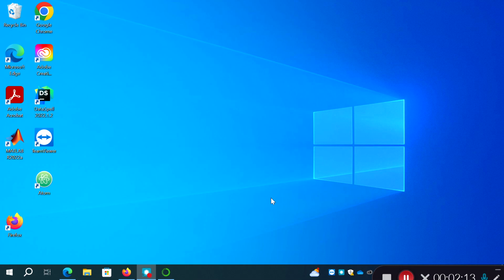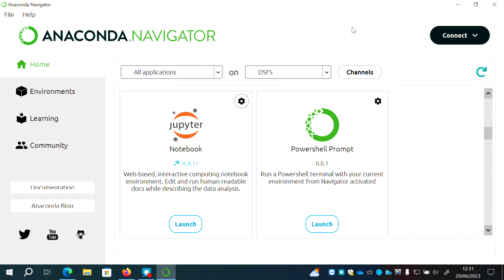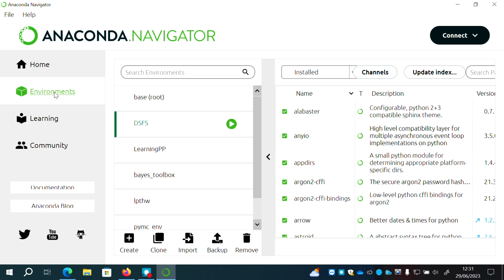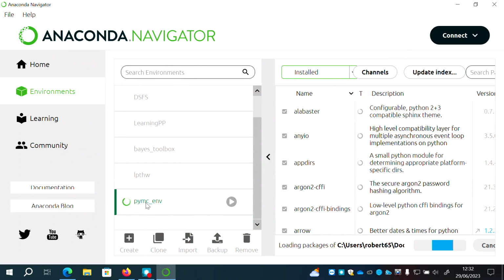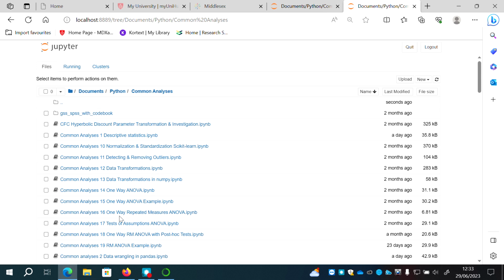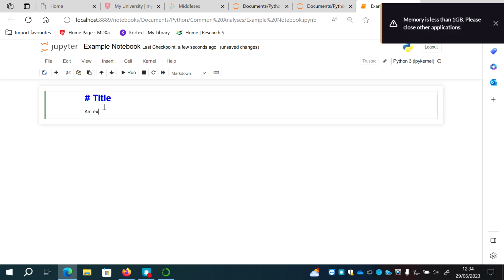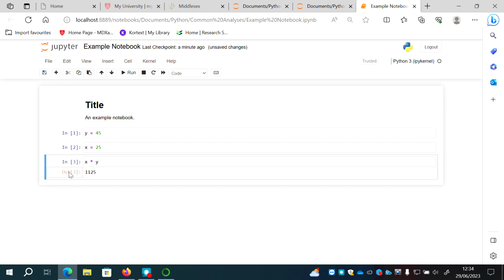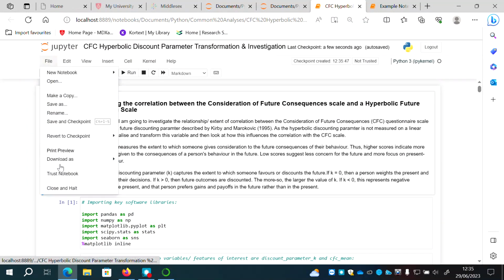Common Analyses Introduction & Setup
An introduction to my series of videos demonstrating common statistical analyses using Python. In this video I outline how to get started using the Anaconda distribution and Jupyter notebooks to conduct data analysis using software packages and libraries in Python. This video and the associated series is aimed at Python beginners that are familiar with conducting frequentist statistical analyses using other software packages.